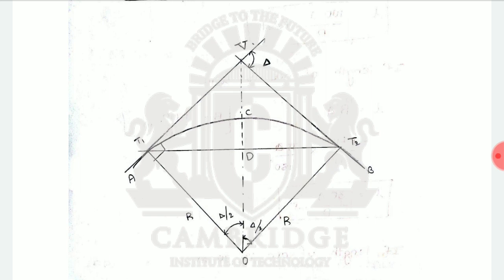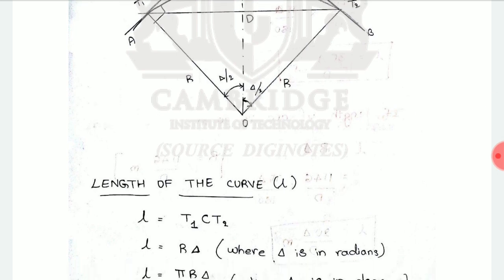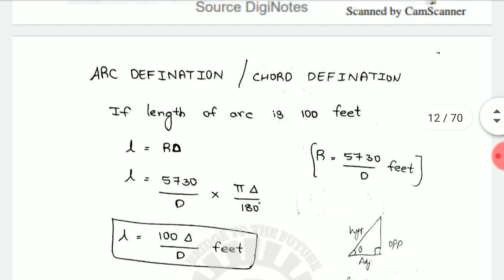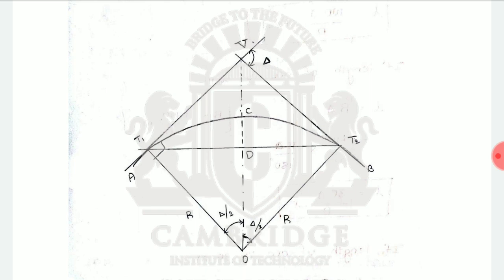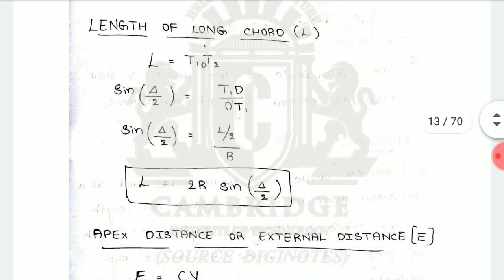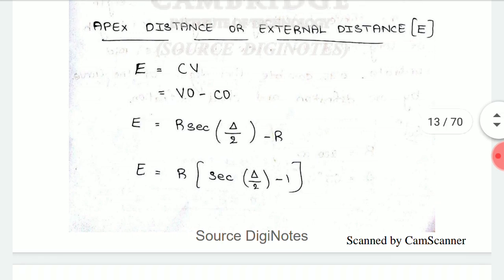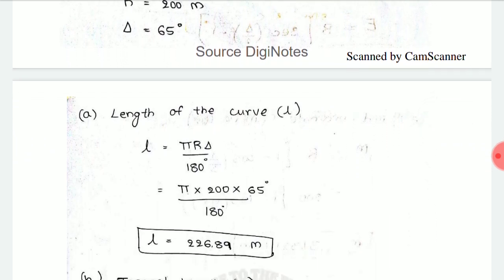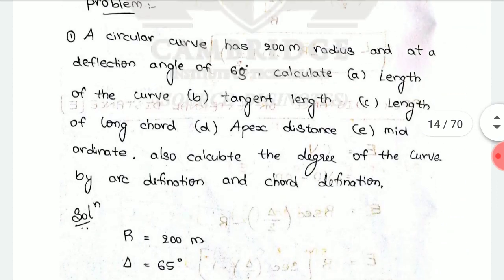Curve Surveying-5 (VTU Syllabus)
Advanved Surveying